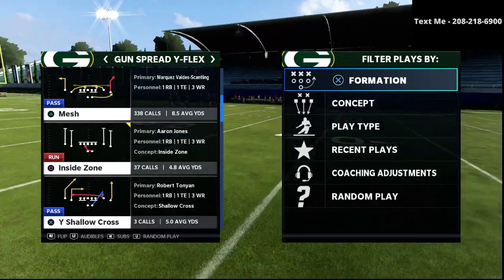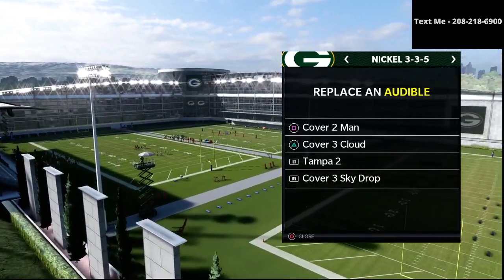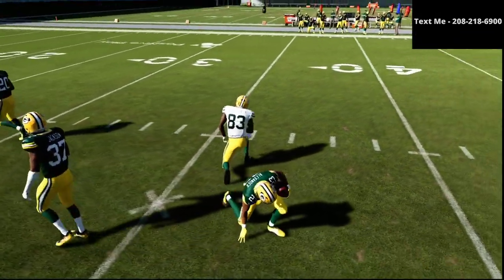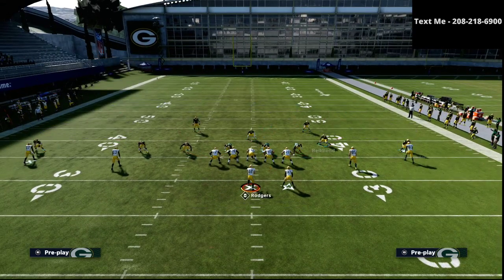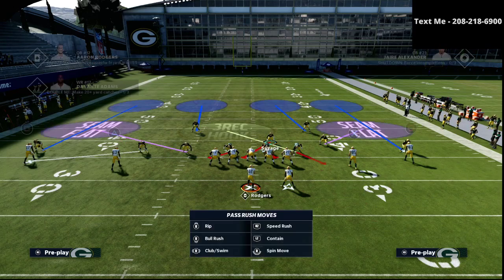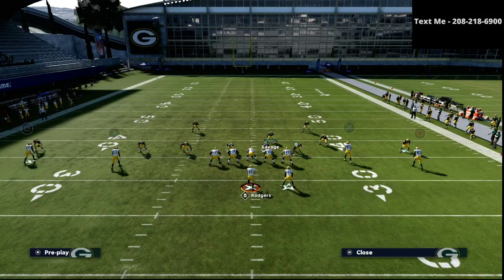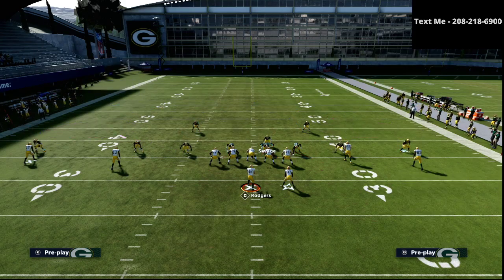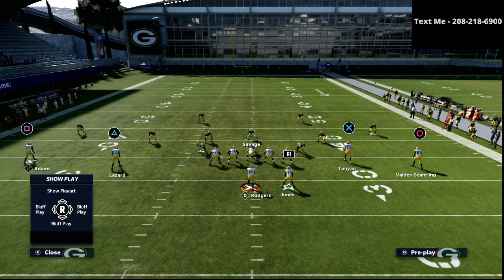The Best Defense in Madden 21| How To Stop The Gun Spread in Madden 21| Nickel 3-3-5 Wide Defense